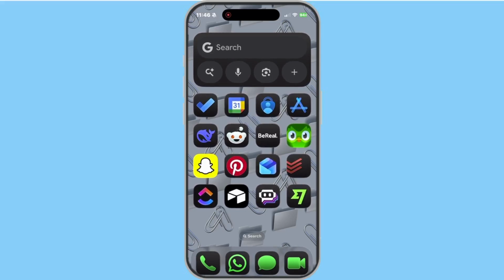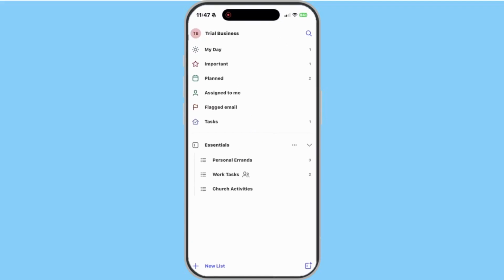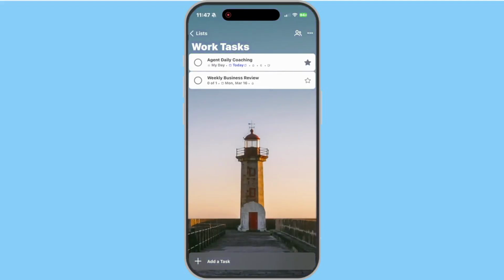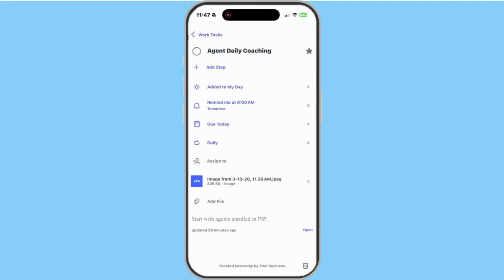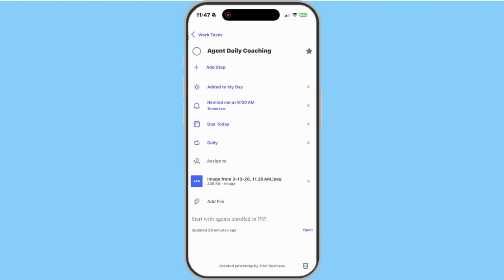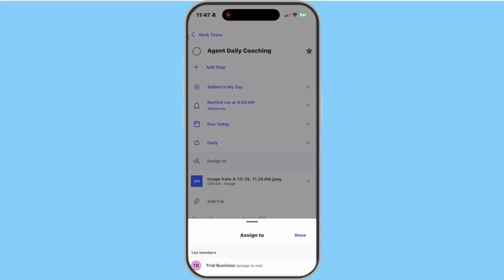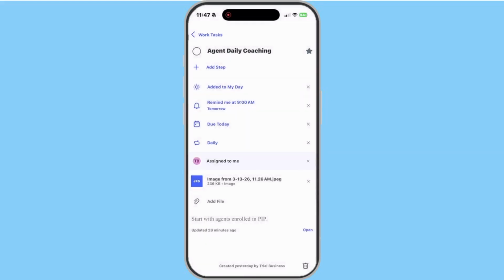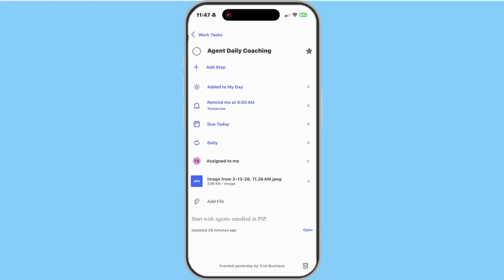How To Assign A Task In A Shared List In Microsoft To Do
Learn how to manage your team or family projects by delegating responsibilities. This tutorial covers the following points:
• Creating and sharing a task list
• Selecting individual tasks for assignment
• Choosing the right person from your shared group
• Managing notifications for assigned tasks

Mastering these collaborative features will help you stay organized and ensure everyone knows their responsibilities.